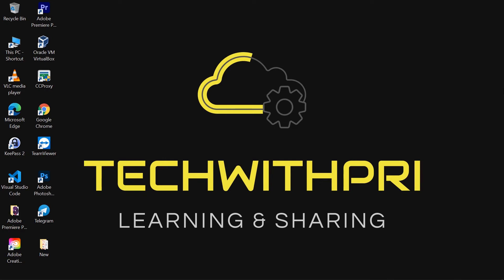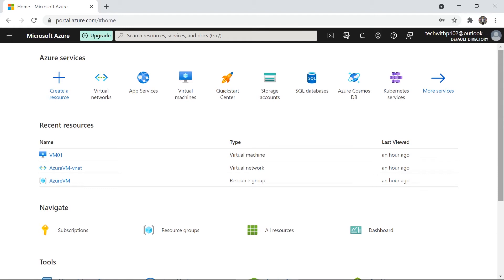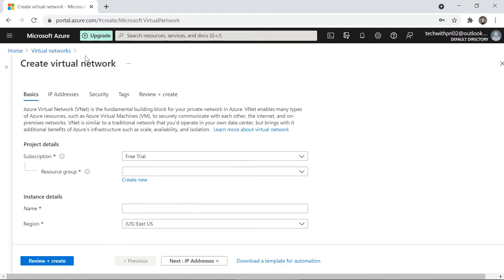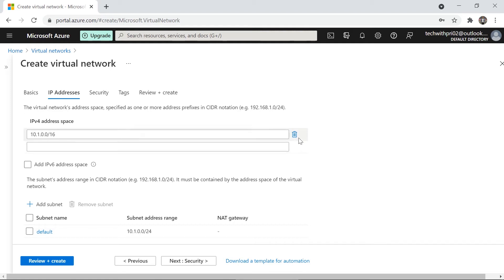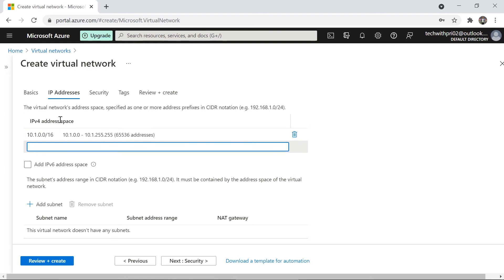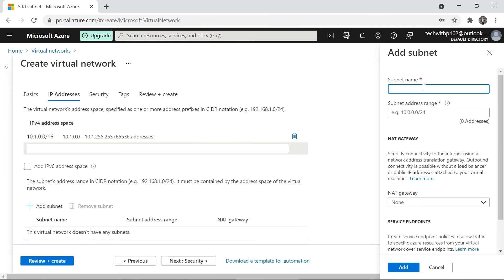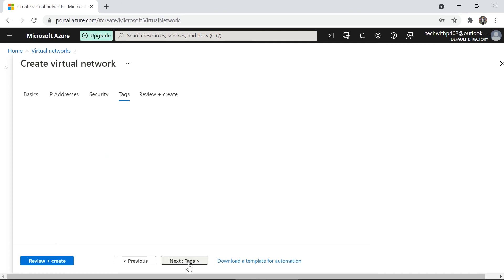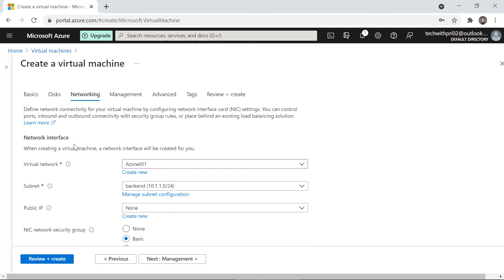Azure Virtual Network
Hey Everyone,

⏱️TIMESTAMPS⏱️
0:00 Intro
0:13 New to this channel?
0:53 What we have discussed in the last video?
1:20 What we are going to learn today?
2:18 What is a Virtual Network or vnet?
3:29 Create your first virtual network
4:30 Configuring IP address space and subnet.
11:50 Testing our new Virtual Network.
12:35 Thanks for watching.

This is the 13th video of this tutorial series call Cloud Computing with Microsoft Azure.
In today's video we are going to learn about the Azure Virtual Network.
We will see how you can configure our first Azure VNET with IP address space and subnets.
We will understand and the same time we will implement too in our azure portal.

So what we are waiting for, lets learn together.